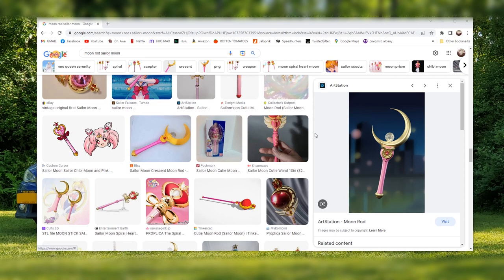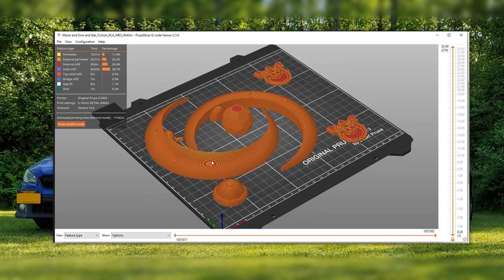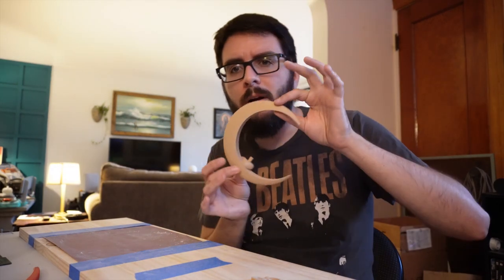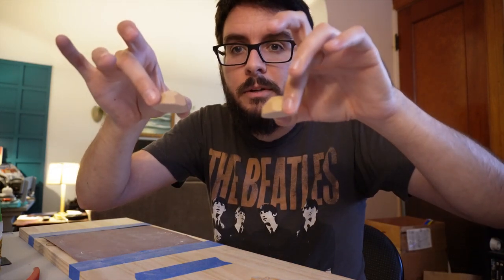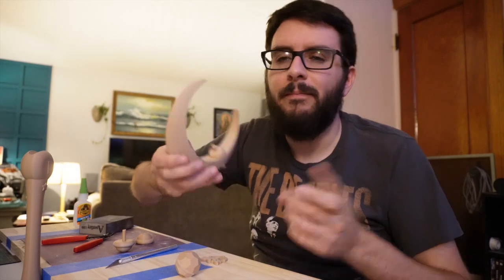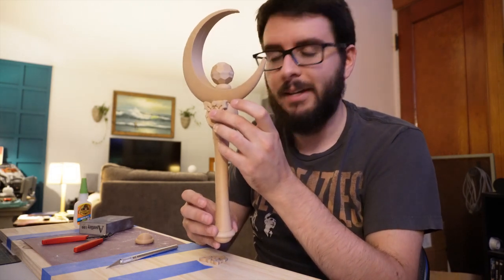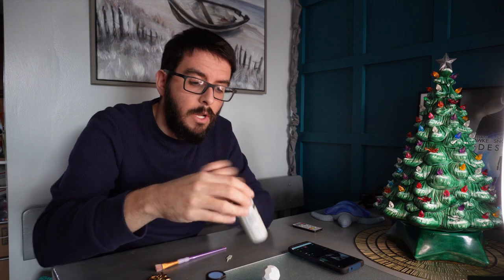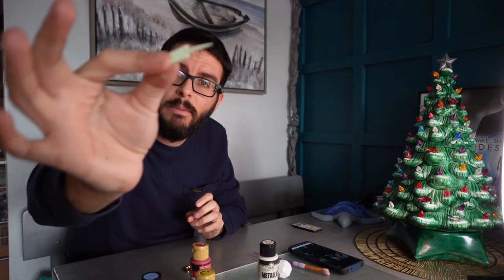Can I 3D print the best Sailor Moon prop?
My friends daughter loves Sailor Moon so asked me to re-make the Moon Stick for her Halloween costume.

This video follows version 2 as the original version was made in such a rush that I didn't record any of it. Many important fixes were made for easy of assembly.

Tell me how I did.

3d Printer: Prusa i3 Mk3
Slicer: Prusa Slicer